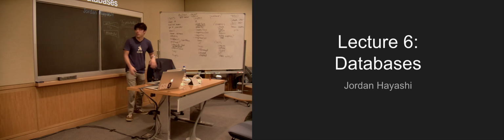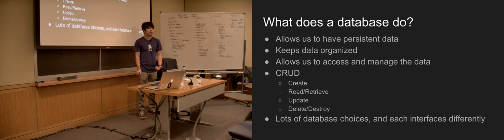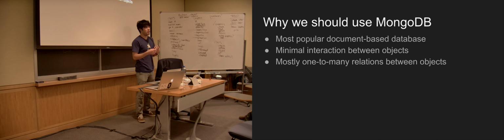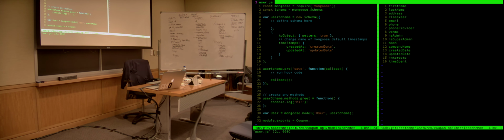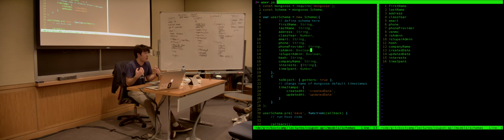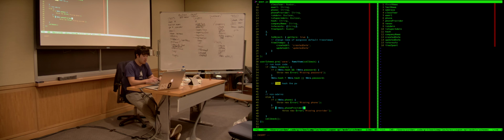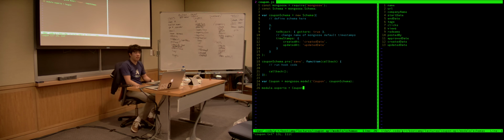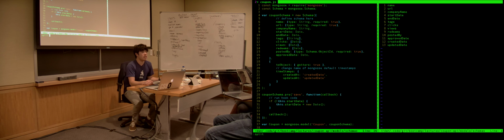Lecture 6: Databases